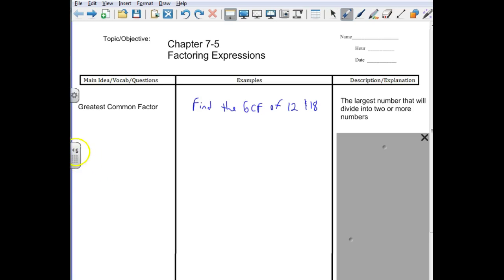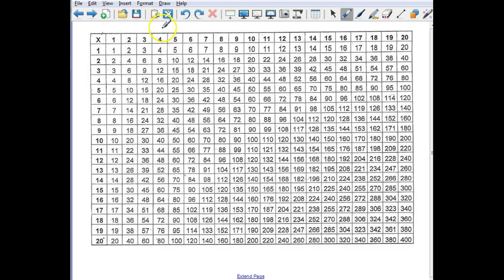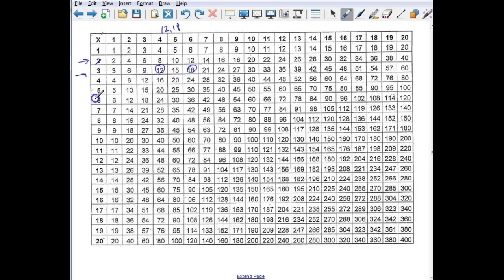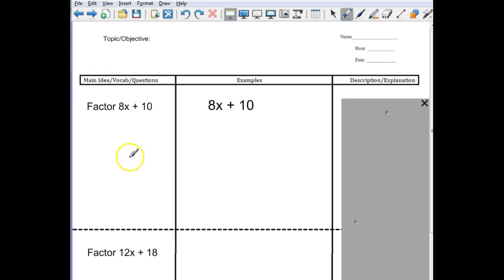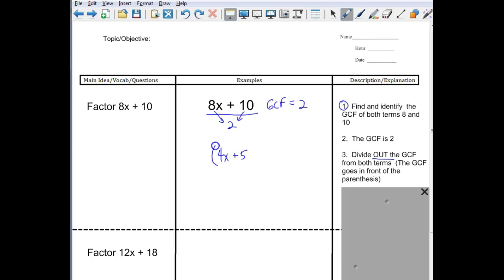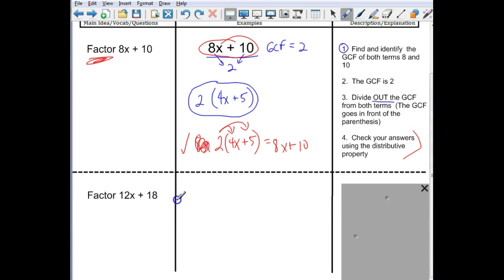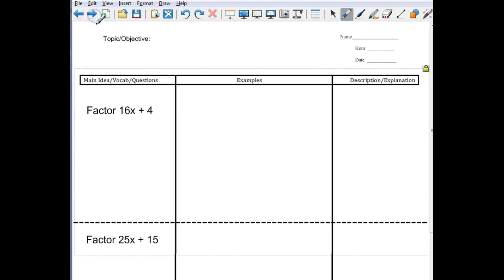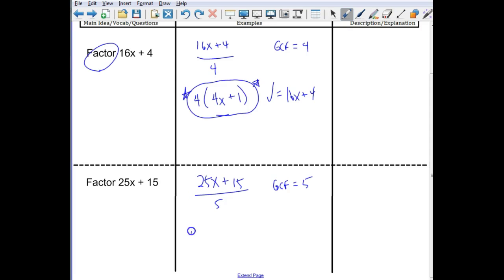PreAlg 7-5 Factoring